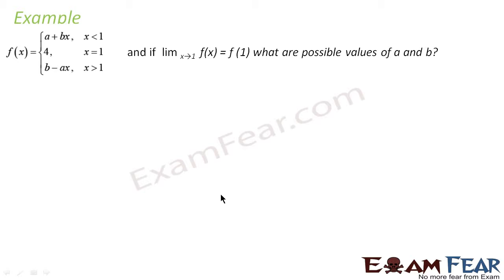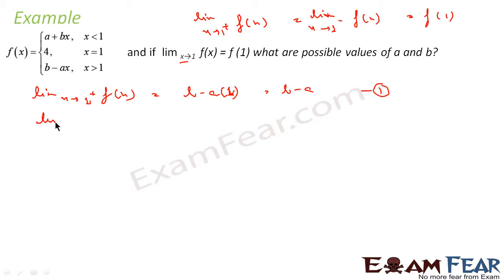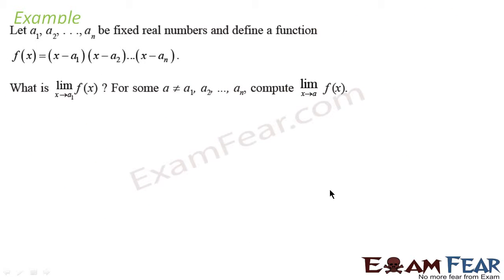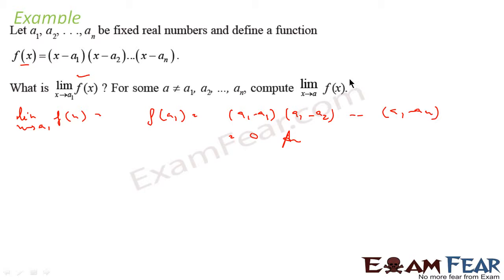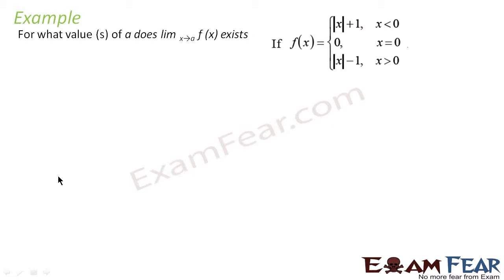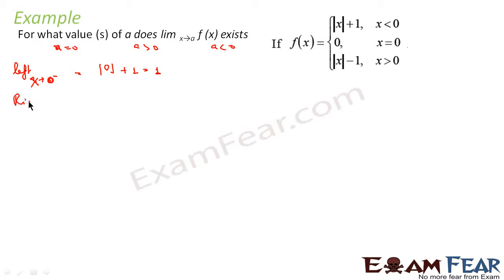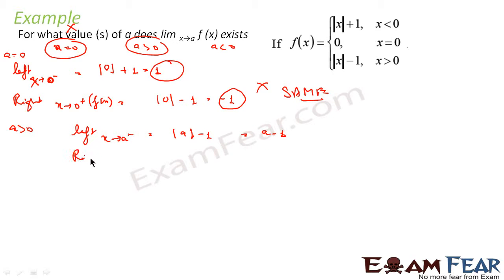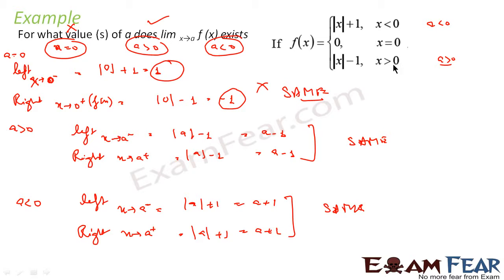Maths Limits and Derivatives part 13 Examples CBSE class 11 Mathematics XI